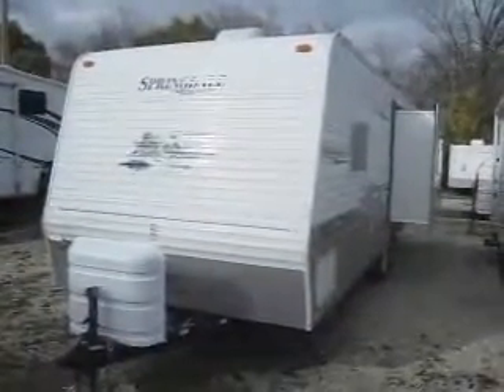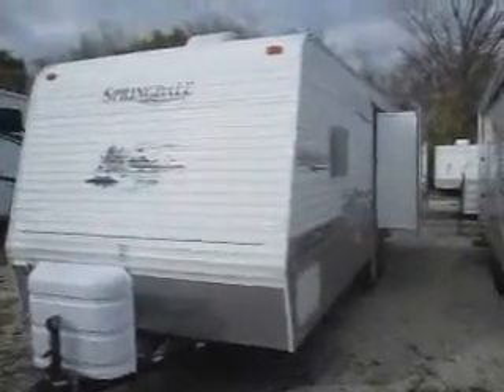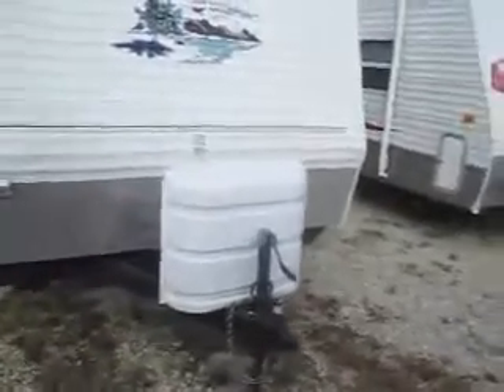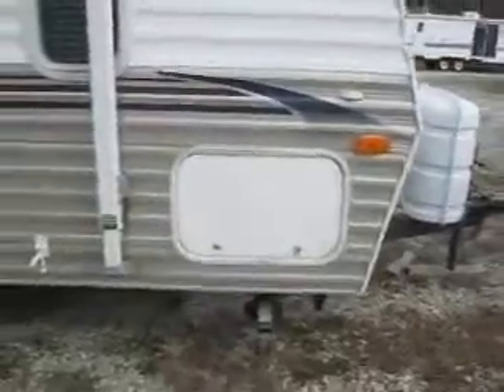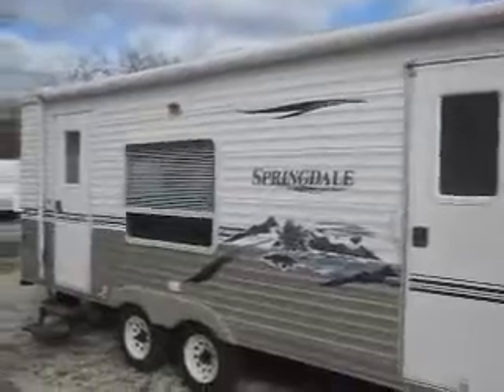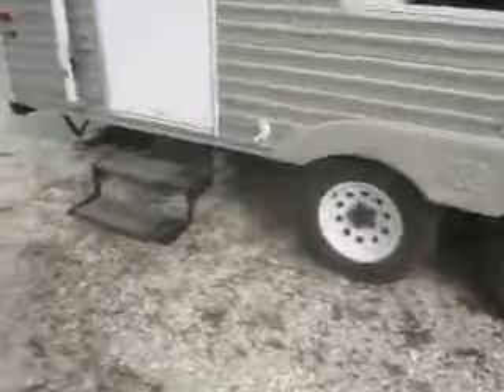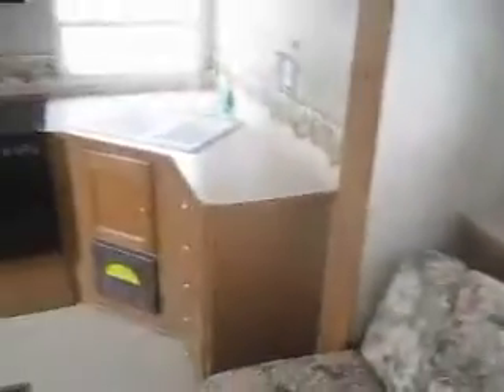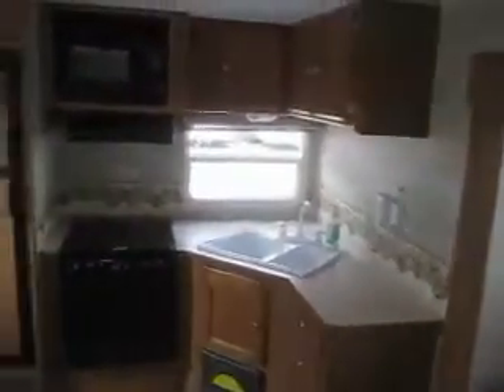Used 2005 Springdale Travel Trailer Milwaukee.wmv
This is a clean 2005 Springdale by keystone ready for travel.  It features a power slide out sofa, spacious rear kitchen design, dual entry doors, Ducted A/C, Patio Awning, loads of storage both indoor and out, am-fm stereo, stabilizer jacks, stove and oven, and much more!  for more info.